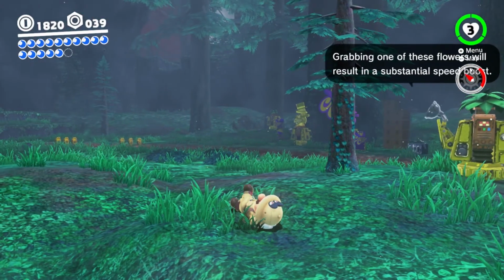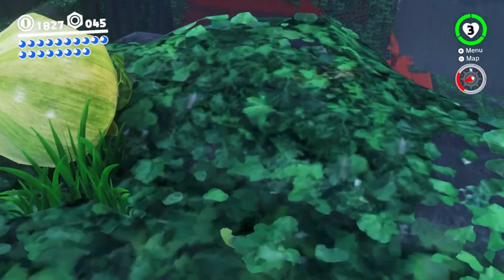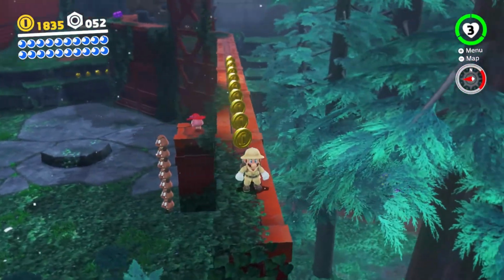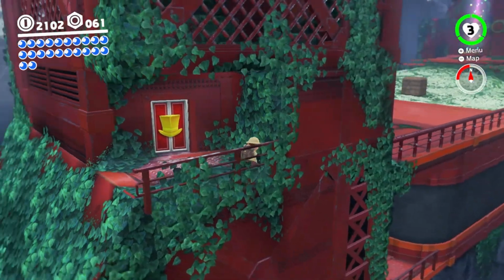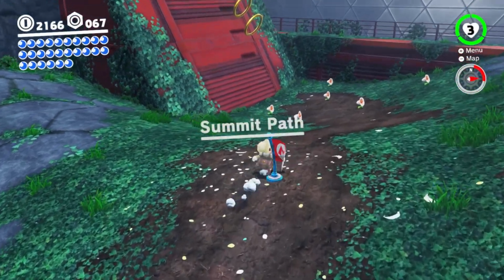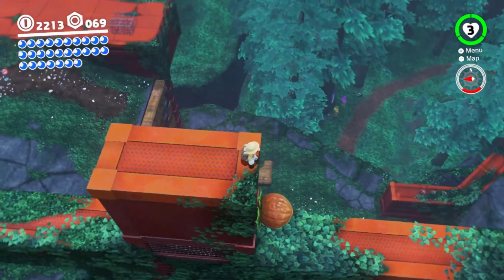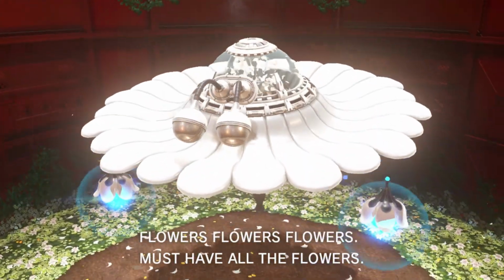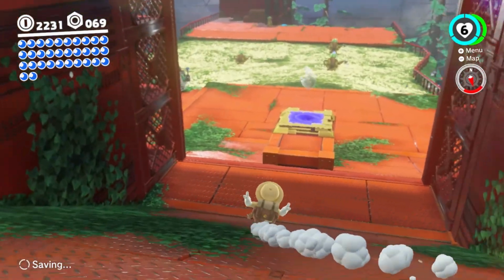Super Mario Odyssey #10 ~ "Joycon Torkdrift"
We climb to the top of the Steam Gardens to stop the flower theft.